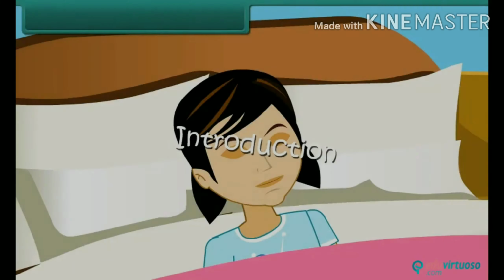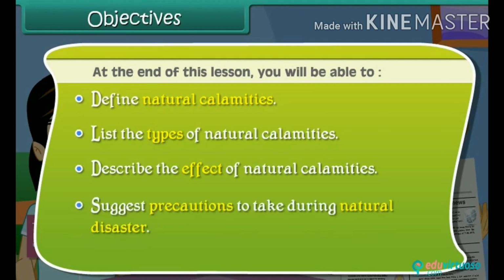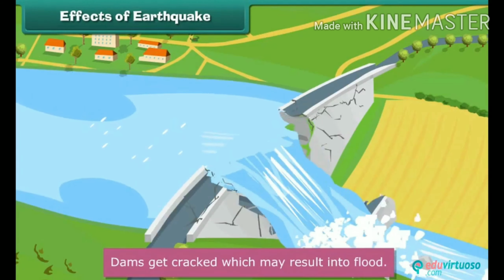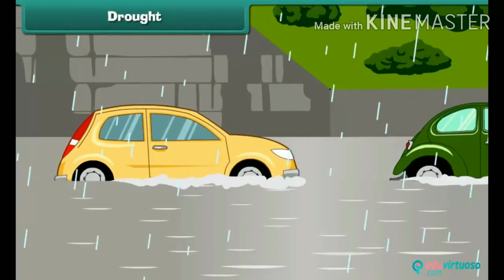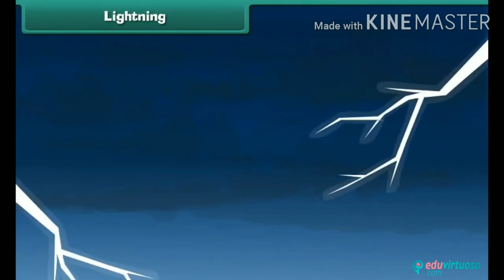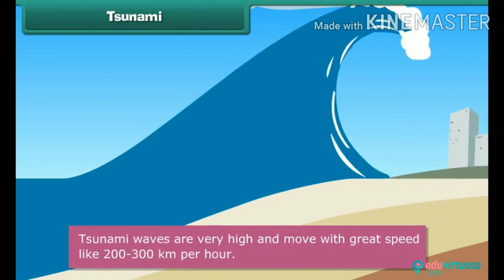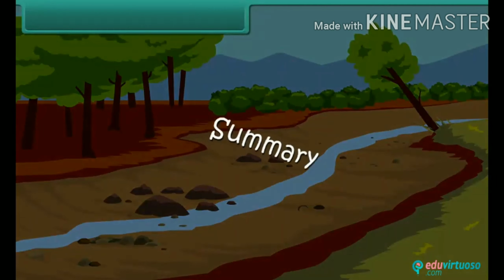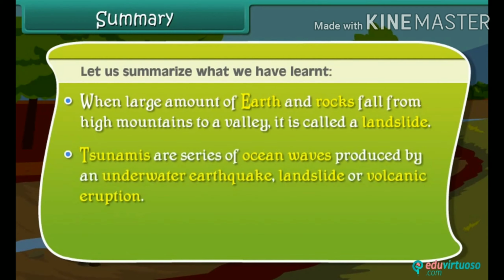Environment | Natural disasters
Science | Environment | Natural disasters | Tips to save from Natural disasters

This video of diyscikids mainly explains the affects of the Natural disasters and tips on how to protect against the natural disasters.

Science | Environment | Tips to save from Natural disasters